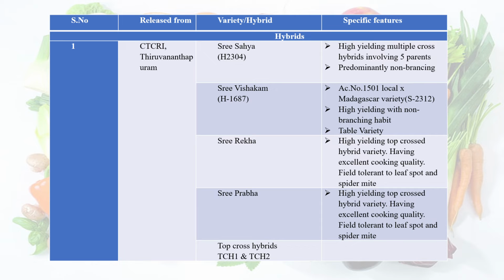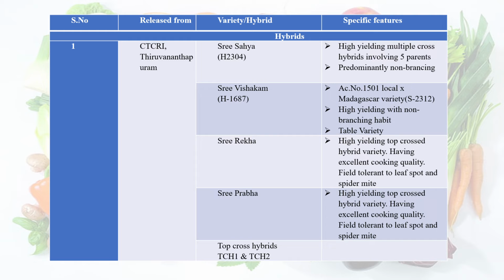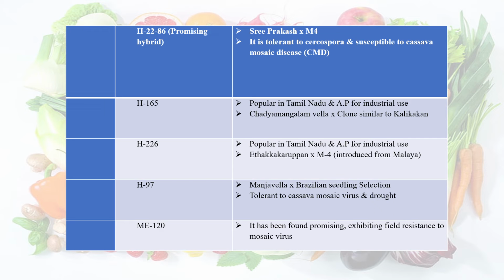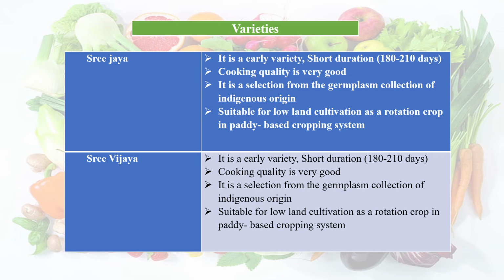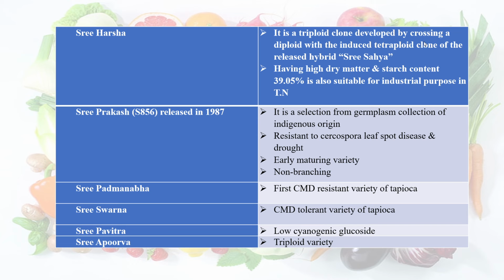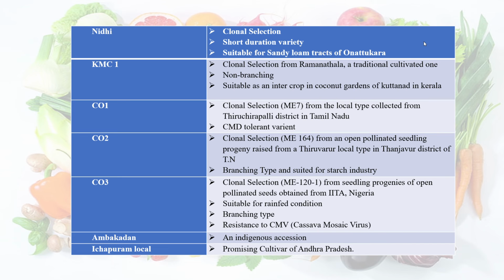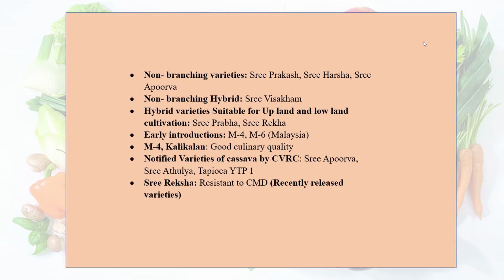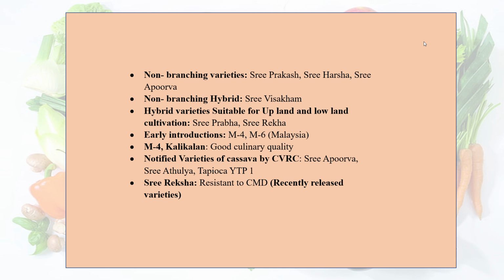NET, SRF Classes on VEGETABLE SCEINCES Part 3, 2022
@ Varieties of cassava which are very important for ASRB-NET, ICAR-SRF/JRF